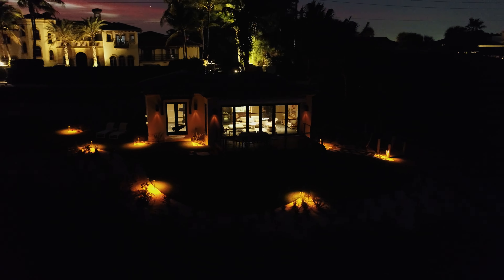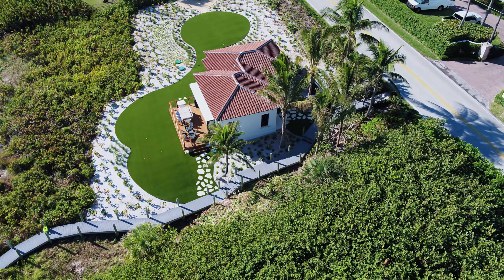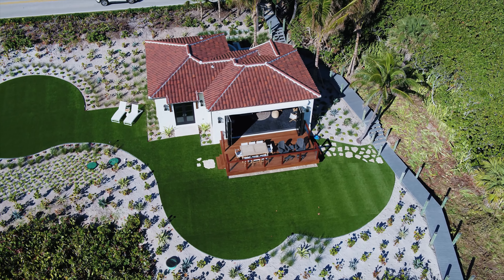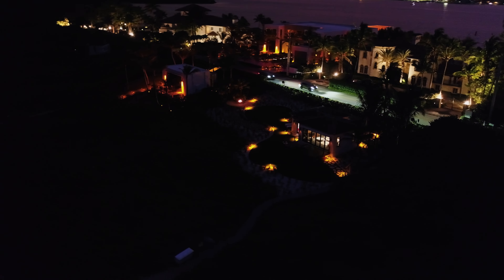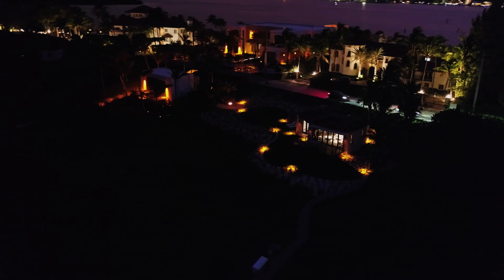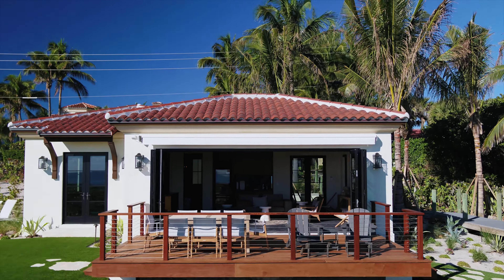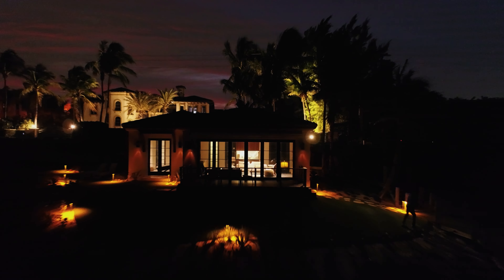Mediterranean Luxury Ocean Front Estate & Beach House - Manalapan, Florida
Luxury Beach House New Construction Completion - 1,100 SqFt

Builder:  @rwbdesignbuildlive
Architect: @smithandmoorearchitects